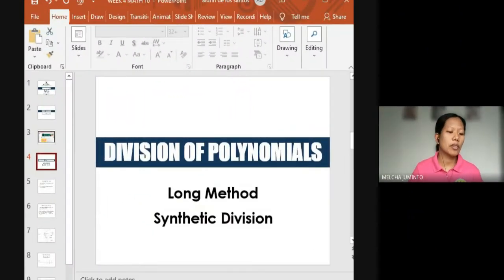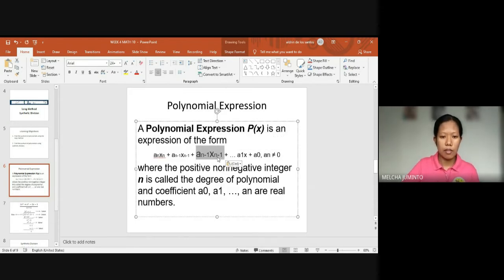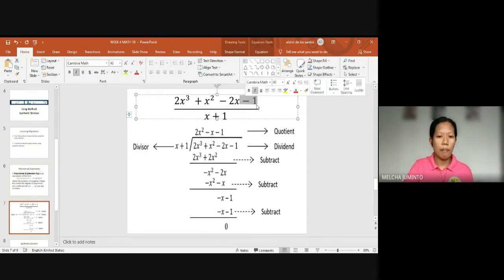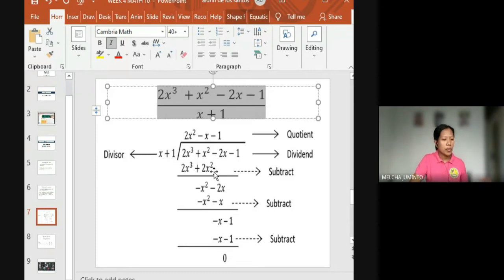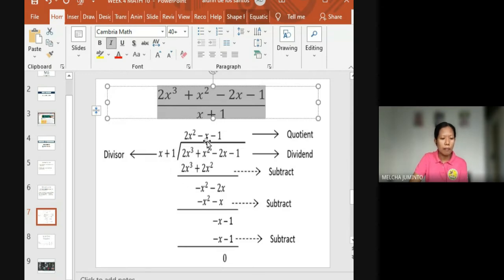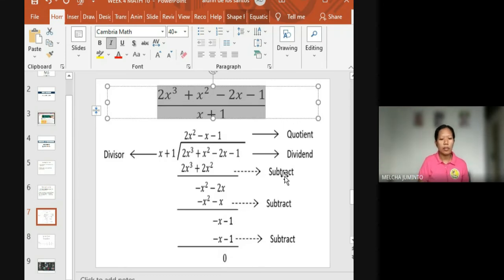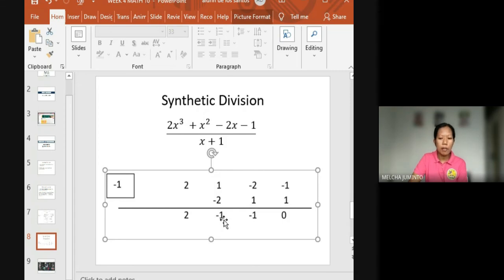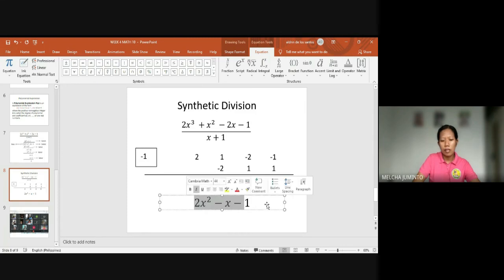Division of Polynomials | Long Method and Synthetic Division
Polynomials can be divided using the long method or synthetic division.  Long method is the traditional way of dividing polynomials.  Synthetic division, on the other hand, is the short hand method of finding the quotient of polynomials.